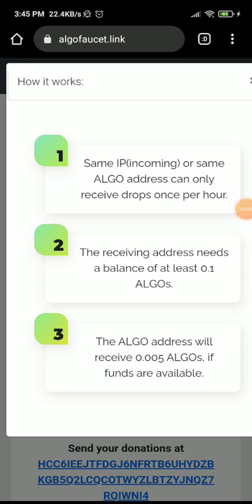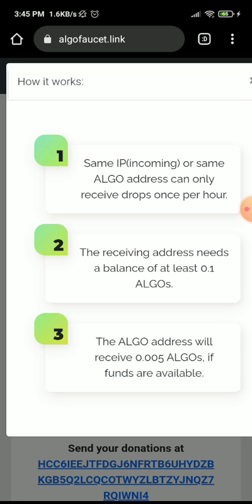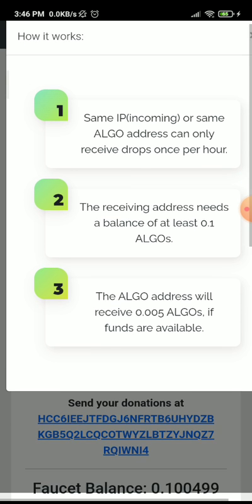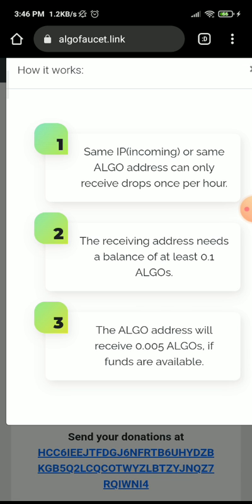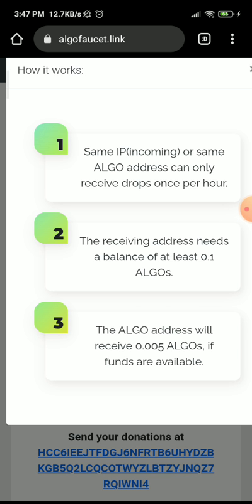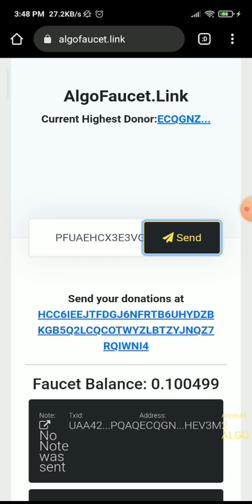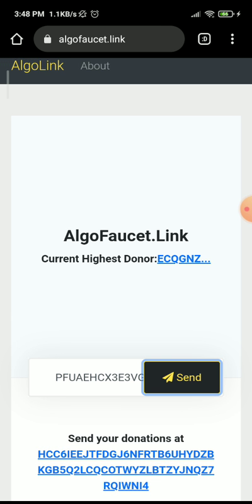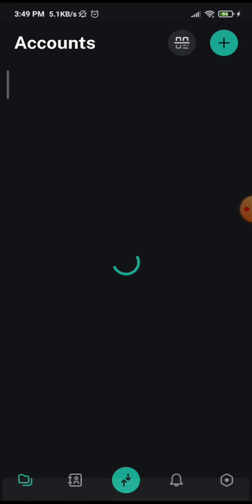Earn Free Algo Every Hour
This video will teach you how to earn free 0.005 Algo every hour. You can claim this free Airdrop everyday also. The new Crypto faucet gives free Algorand in Airdrop. The hourly Crypto airdrop claim is only for the phone's IP address or Algo wallet address.

Requirements:

Have at least 1 Algo in your wallet

Although this tutorial focuses more on how to claim free Algorand Airdrop, these are the Best Places to Buy Algorand and other Cryptocurrencies

Below is a List of Exchanges where you can easily buy Bitcoin and other Cryptocurrency.